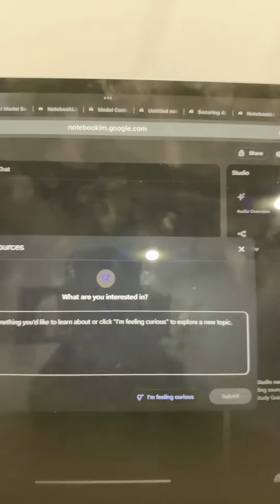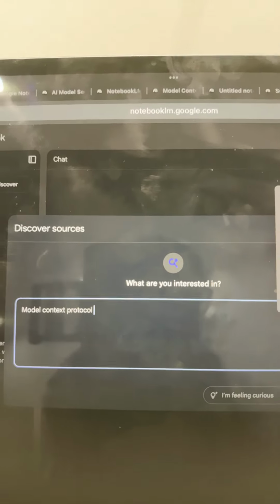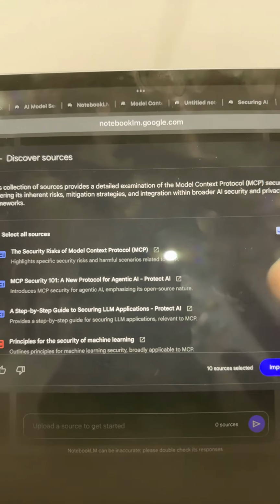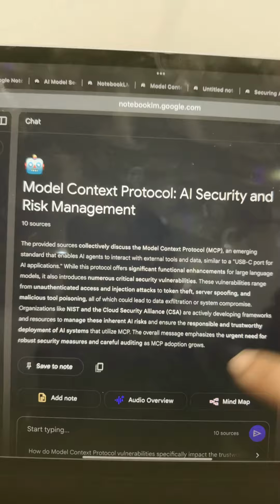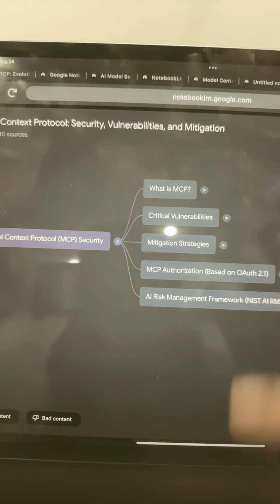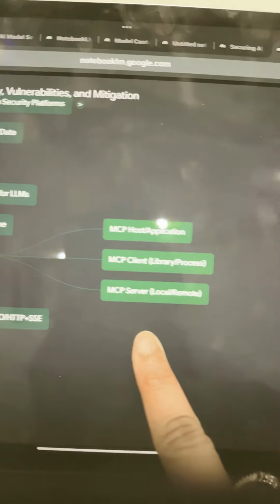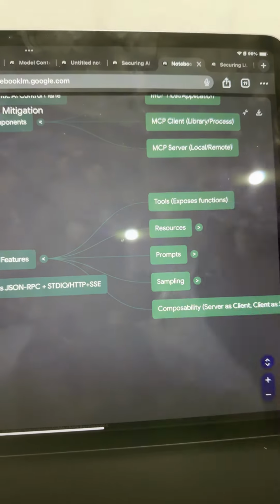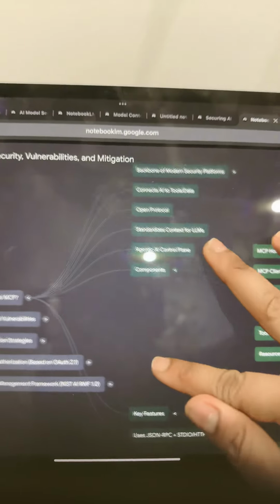Ep#5 AI tool I use to expedite my information security learning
🚀 Learn how to use Google NotebookLM as your personal AI research assistant for cybersecurity learning! In this short, I’ll show you how NotebookLM can help organize notes, summarize concepts, and speed up your study process in areas like ethical hacking, threat analysis, and security frameworks.

🔐 Perfect for:
 • Students getting into cybersecurity
 • Professionals wanting to learn faster with AI tools
 • Anyone curious about NotebookLM for research

💡 Watch till the end for quick tips on making your cybersecurity learning more structured, efficient, and hands-on with AI support!